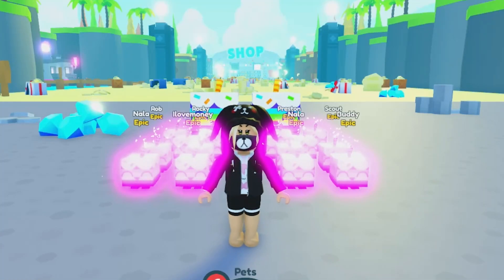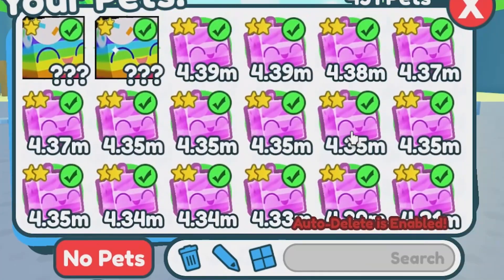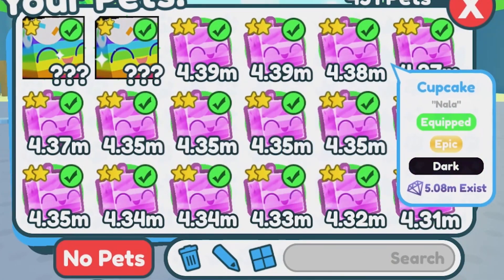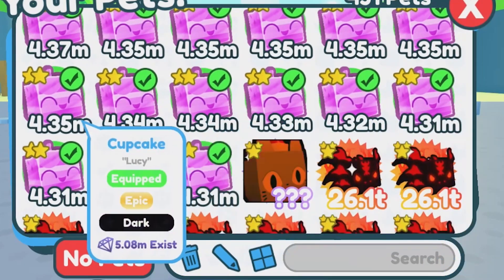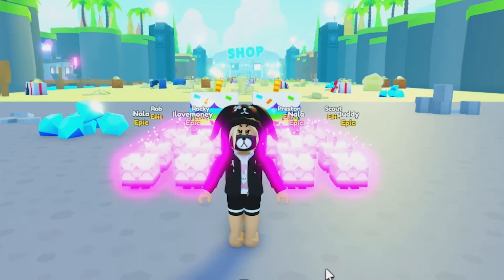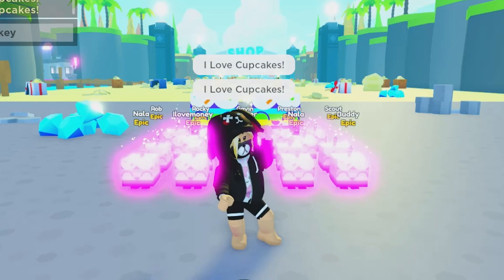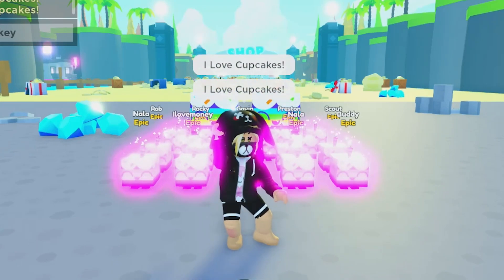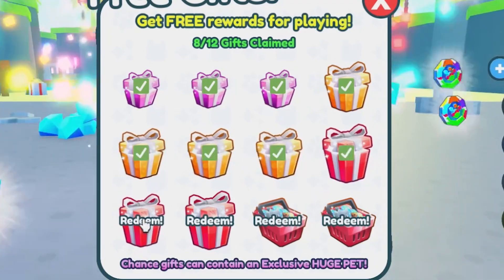HOW TO GET A HUGE CUPCAKE HACK in Pet Simulator Ex Use THIS METHOD TO INCREASE YOUR ODDS!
TODAY I WILL SHOW YOU THE METHOD I USE EVERYTIME TO INCREASE MY ODDS OF GETING A HUGE CUPCAKE IN PET SIMULATOR X.